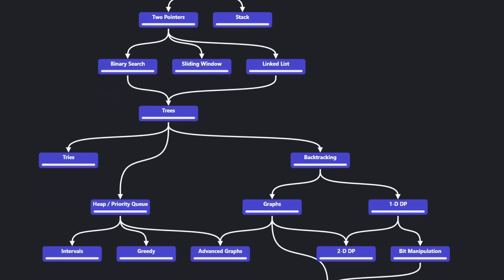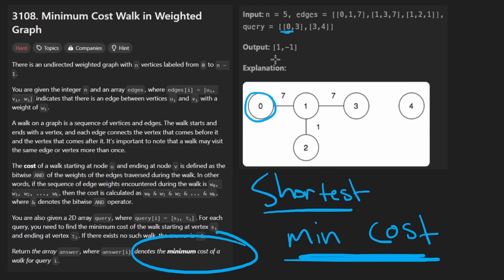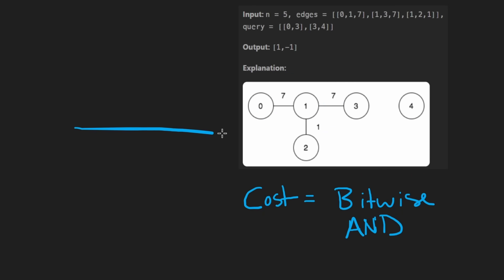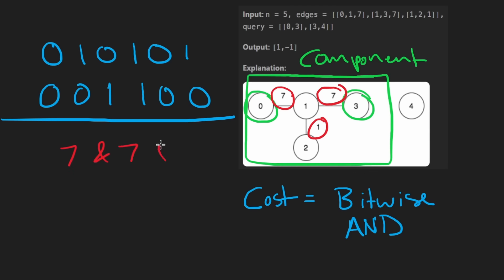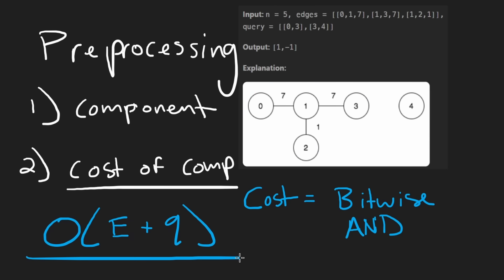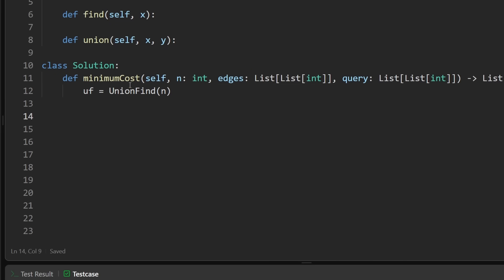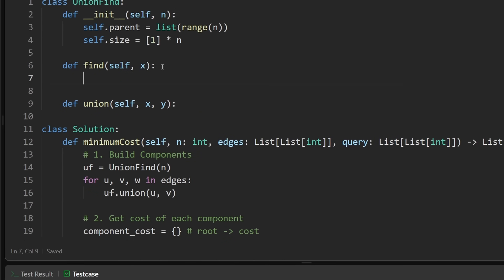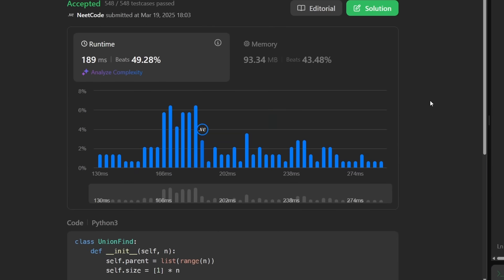Minimum Cost Walk in Weighted Graph - Leetcode 3108 - Python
0:00 - Understand the problem
5:00 - AND Intuition
7:50 - Final Solution
10:10 - Coding Explanation

leetcode 3108